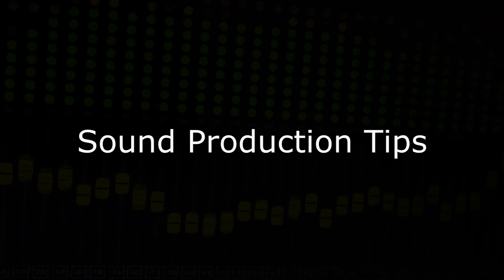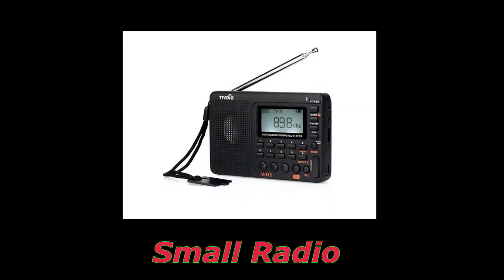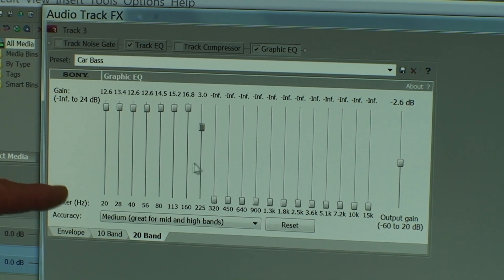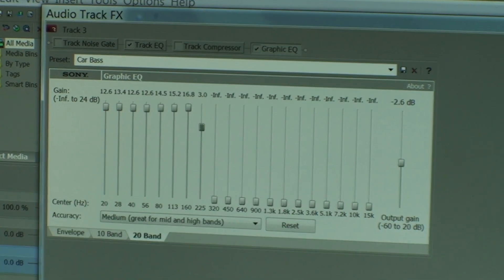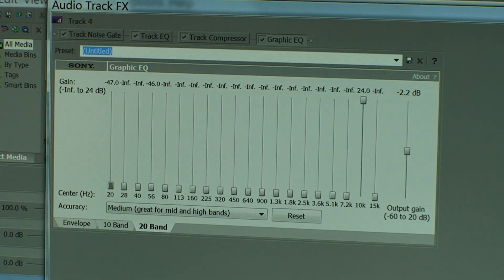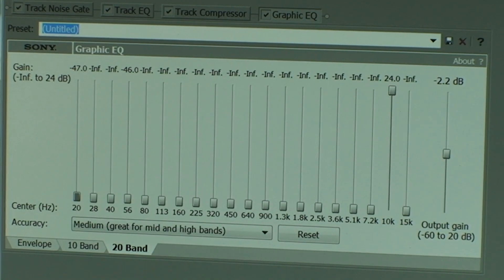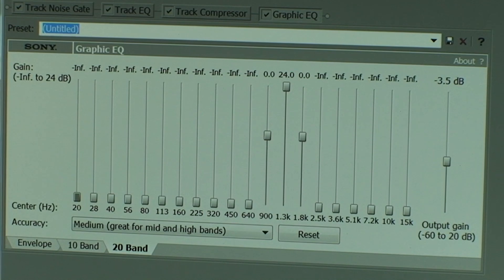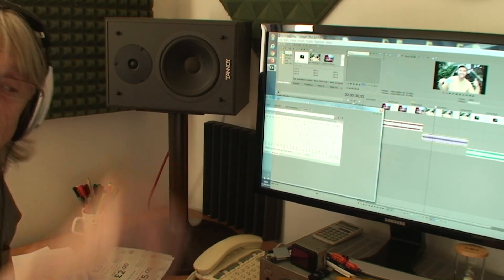Using a Graphic Equalizer Audio Mixing Tips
A graphic EQ typically consists of a bank of slider controls used to boost or cut fixed frequency bands. A well-designed graphic EQ creates an output frequency response that corresponds as closely as possible to the curve displayed graphically by the sliders. Designers of analog EQs must carefully choose the bandwidth of the filter and decide how the bandwidth should vary with gain and how the filters are summed or cascaded. In general, narrower bandwidth signifies a more precise EQ.

In general, most graphic EQs have between 7 and 31 bands.